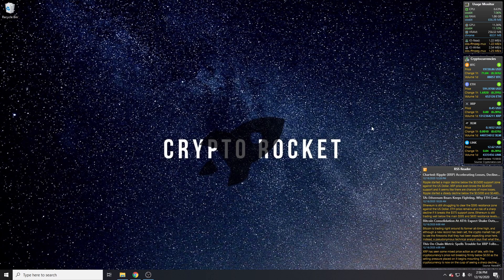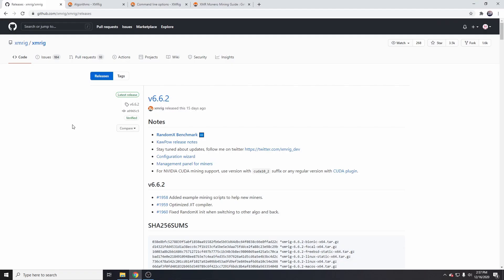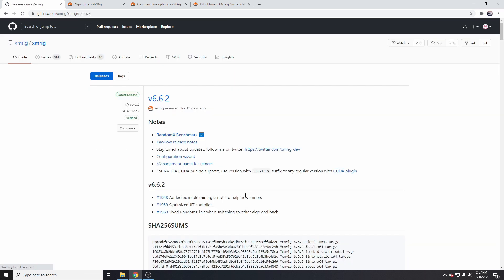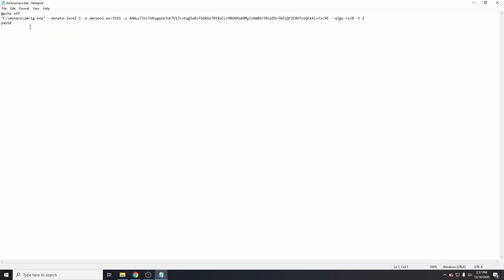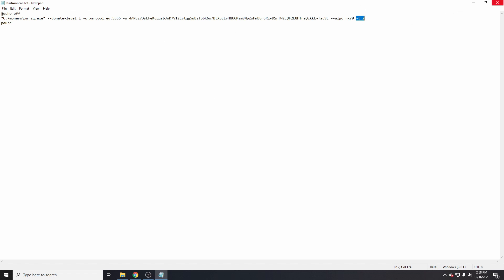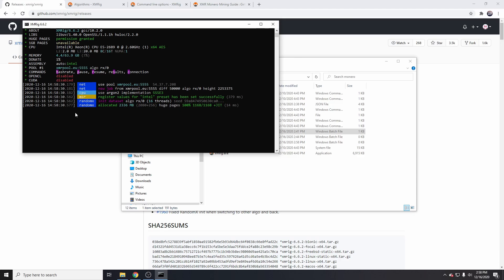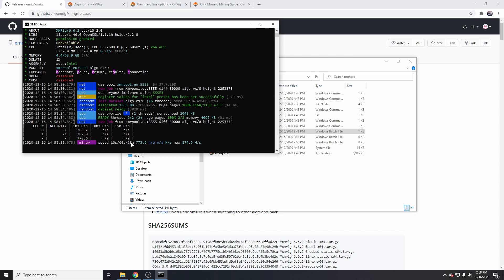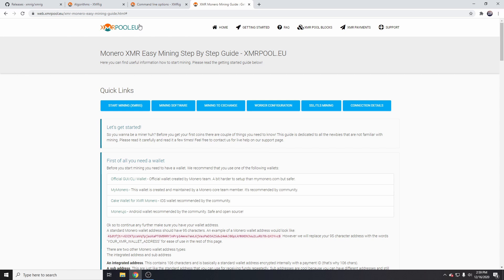How to mine Monero (XMR) on Windows using your CPU!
In this video I discuss how to mine Monero (XMR) using your CPU!